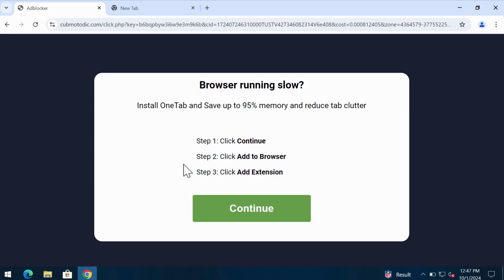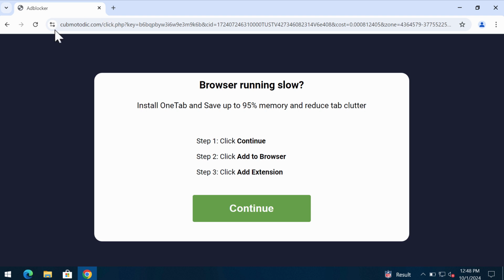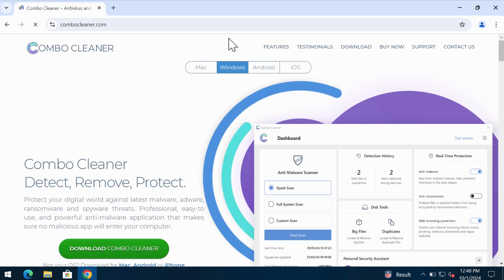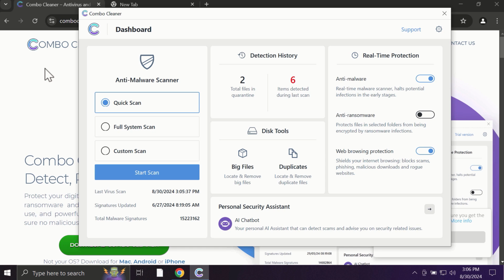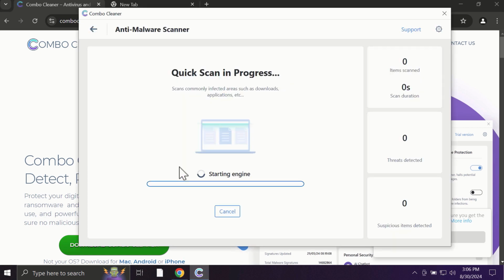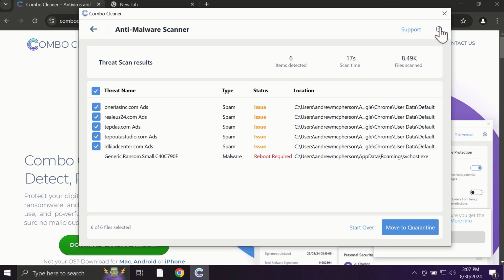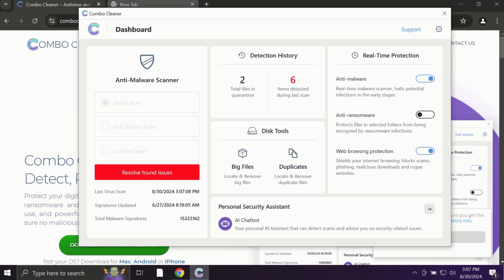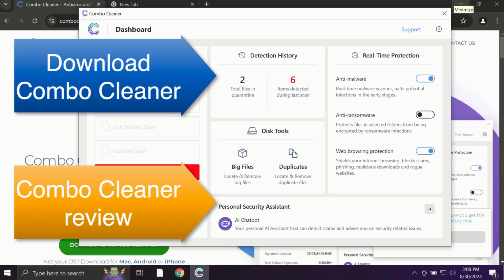Cubmotodic.com pop-ups - how to remove?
Cubmotodic.com is a new malicious site. It targets Google Chrome and other browsers. it tries to make you download and install some potentially unwanted applications. Do not ever interact with such pop-ups. Remove them with Combo Cleaner Antivirus via the official or, optionally, follow the manual tips given in the video.